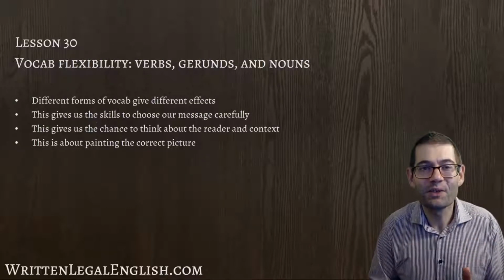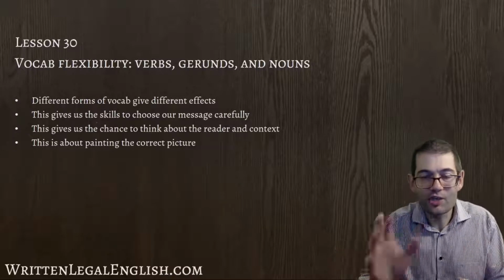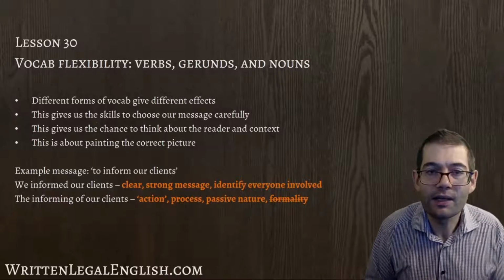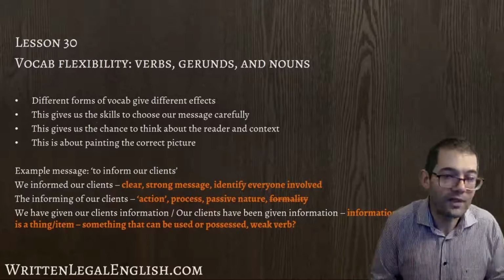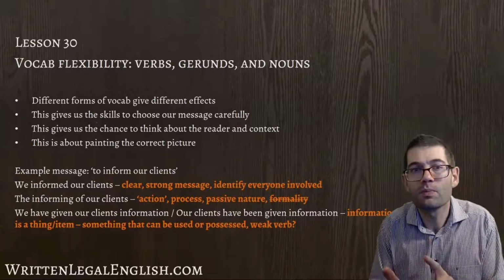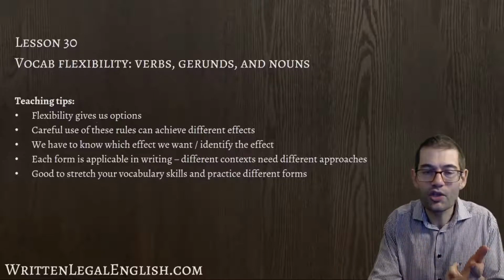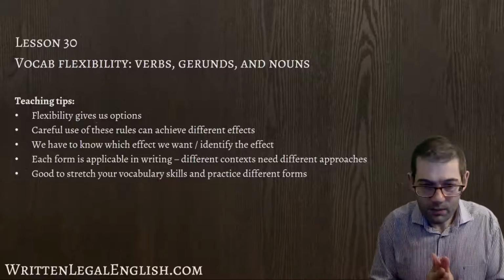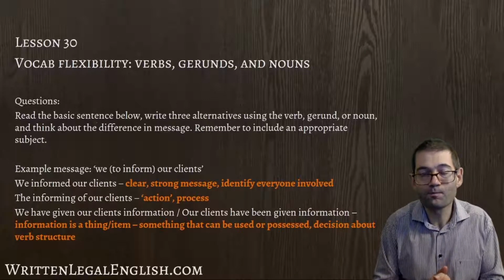Verb Mastery: Flexing Between Verbs, Gerunds, and Nouns